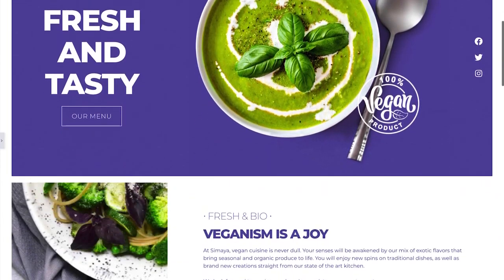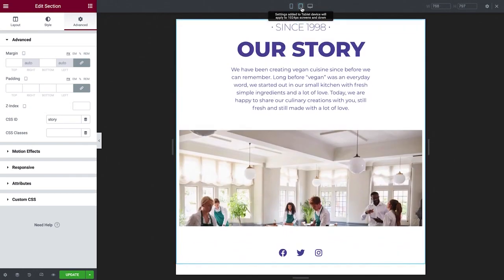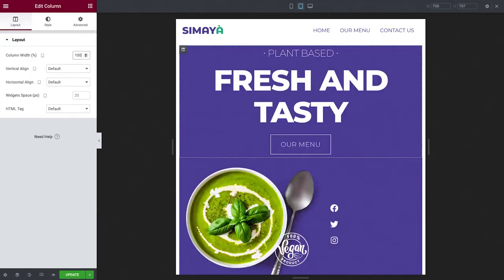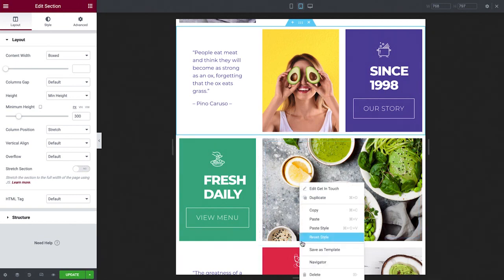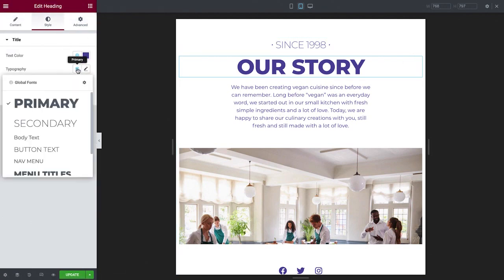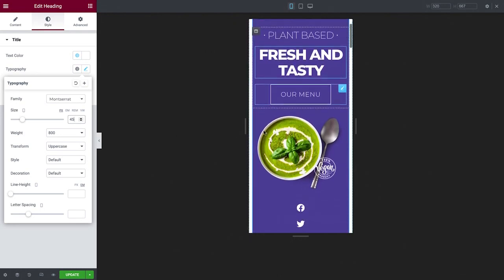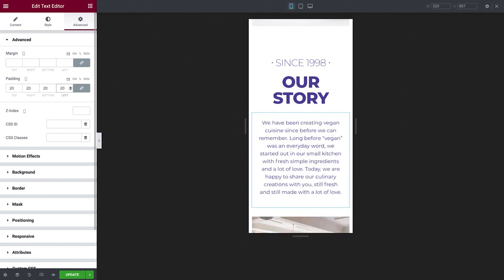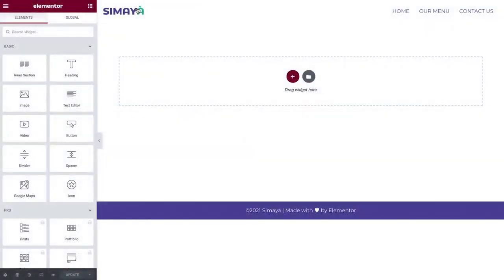How To Design A Responsive Website On Elementor (2022) | #07 Elementor-Wordpress Course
How To Design A Responsive Website On Elementor (2022)